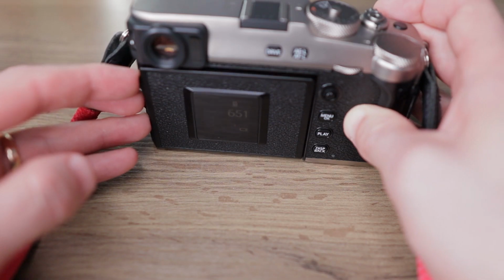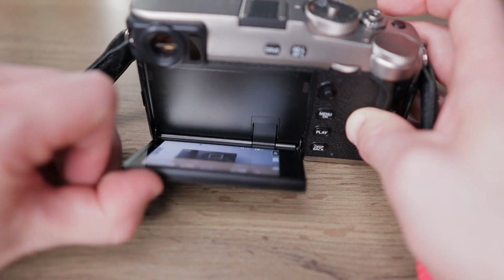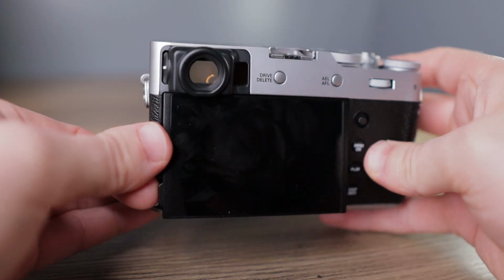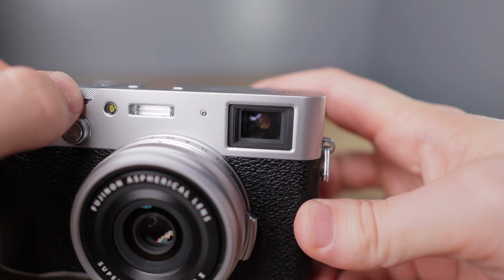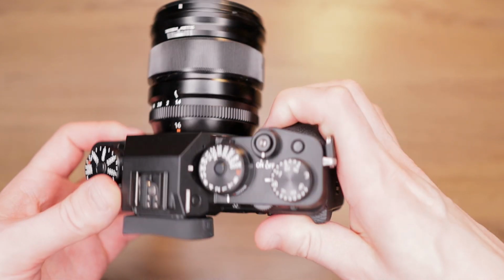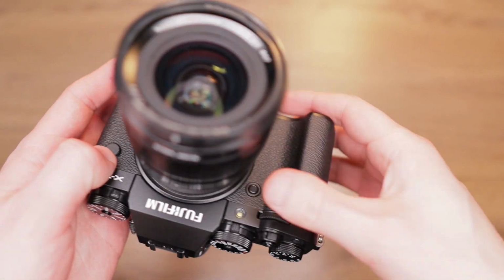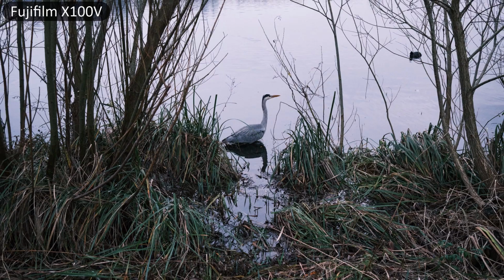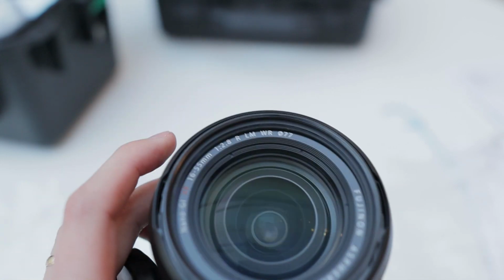What Is The Best First Fujifilm Camera?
Take great photos every single time

What is the best first Fujifilm camera for a former DSLR shooter out of X-T4, X-PRO 3 and X100V?

In this video:
Fujifilm X100V
Fujifilm X-PRO 3
Fujifilm X-T4

My Photo Gear:
Fujifilm X-PRO 3
Fujifilm X-E3
MHG-XE3 grip
Fujinon XF18-55mm F2.8-4
Fujinon XF23mm F2
Ventilated Lens Hood LH-XF35
Fujinon XF16mm F1.4
Fujinon XF35mm F1.4
Ricoh GR III
GW-4 Wide Conversion Lens
GA-1 Lens Adapter
Peak Design Sling 3L

Canon EOS M50
Sigma 16 mm F1.4 AF DC DN
SmallRig Cage for Canon M50
Viltrox VL-600T Ring Light
GoPro Hero 7 Black

The Gear I Used and Liked:
Fujifilm X-T4
Fujifilm X-S10
Fujifilm X100V
Fujinon XF16-55mm F2.8
Fujinon XF23mm F1.4
Samyang 12mm F2

Recommended Memory Cards:
Lexar 64GB SD card
Sandisk 64GB SD card

Synology DS220j NAS DiskStation
Western Digital My Passport
Seagate IronWolf